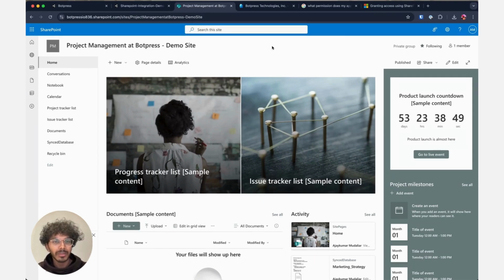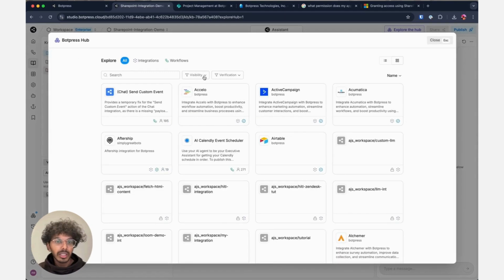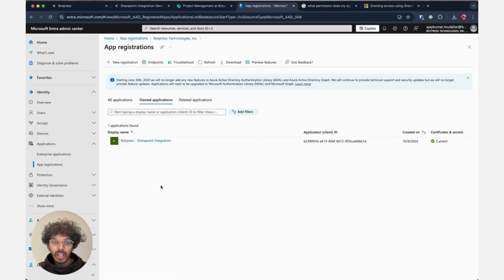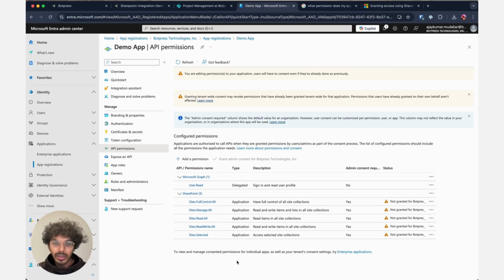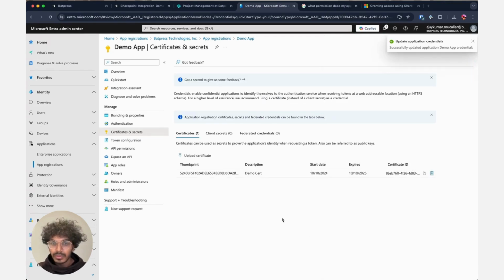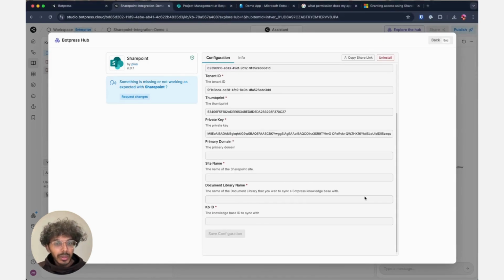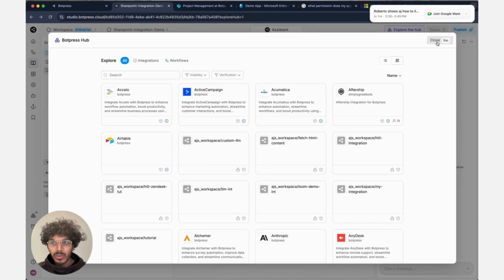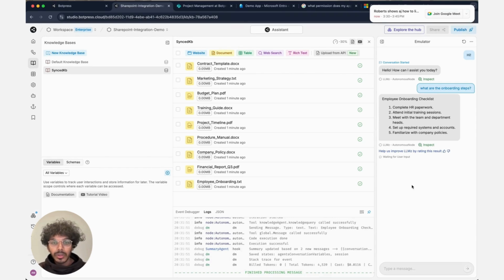Setting up your SharePoint integration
In this 6-minute tutorial, you'll learn how to install and set up the the SharePoint AI integration in Botpress.

Botpress is a versatile tool that offers a wide range of capabilities beyond what’s covered in this tutorial.